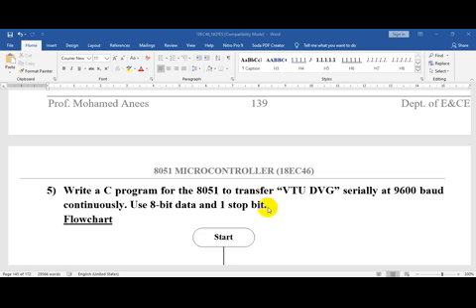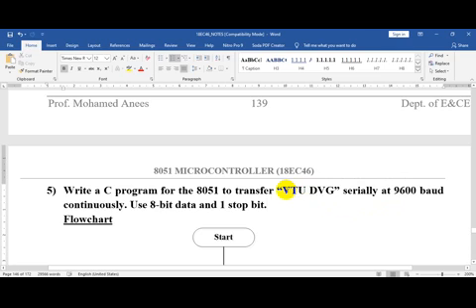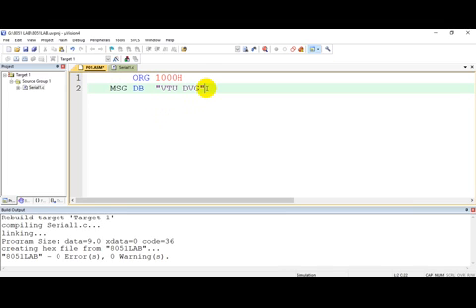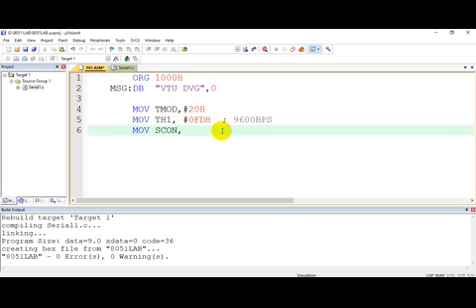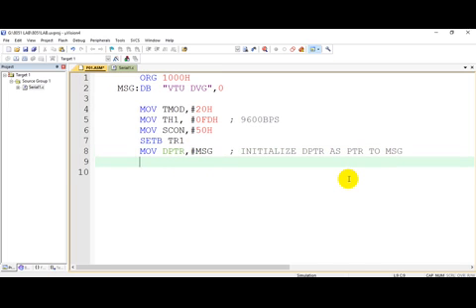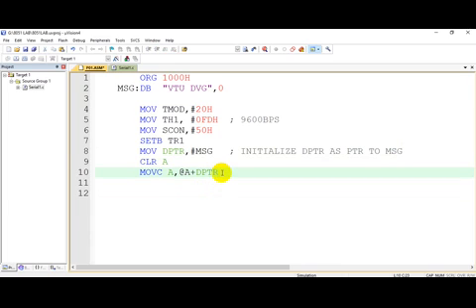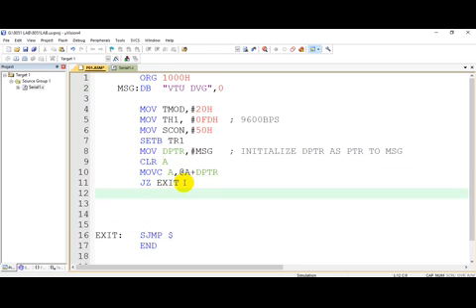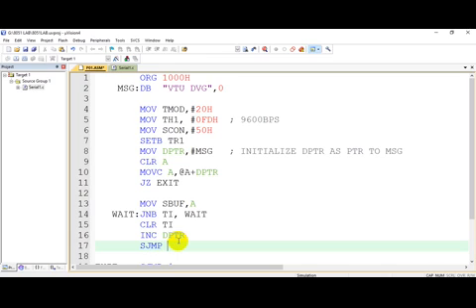M04 Lec29_Transmit String Assembly Program